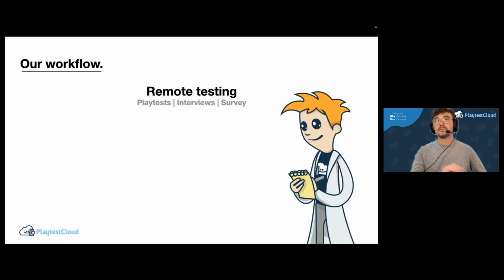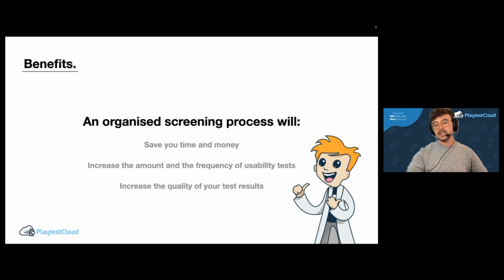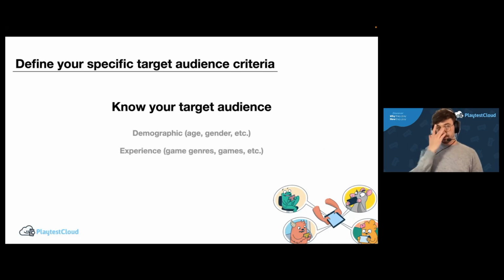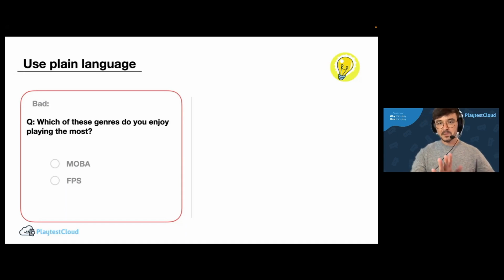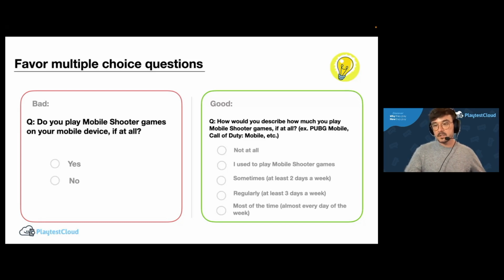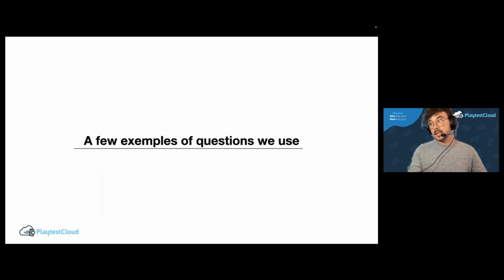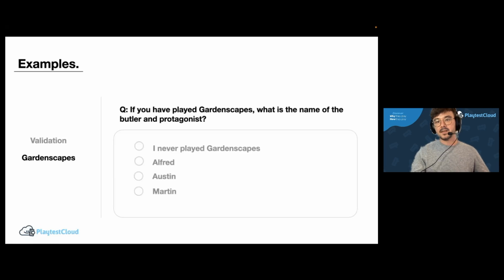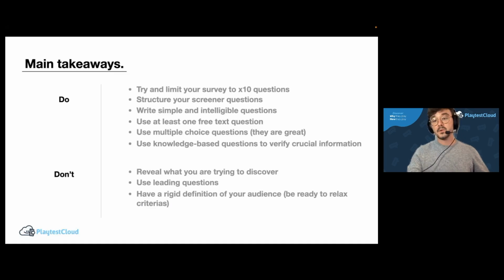Screener Surveys: The Art of Player Recruitment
Recruiting the right participants for your user research studies is an essential step, to guarantee you insightful findings.

Screener questionnaire, or “screeners”, are surveys people take before participating in a research study. They’re made up of a few questions, designed to catch the people who aren’t your desired audience and identify the ones who are.

While they seem straight forward, they’re actually very easy to get wrong. This short webinar led by PlaytestCloud’s senior project manager Elie Mouraud will have one objective: giving you tips and resources to design your next screener, to get results you can rely on.